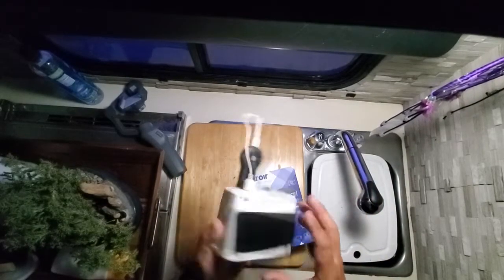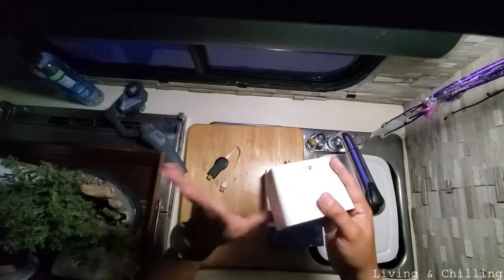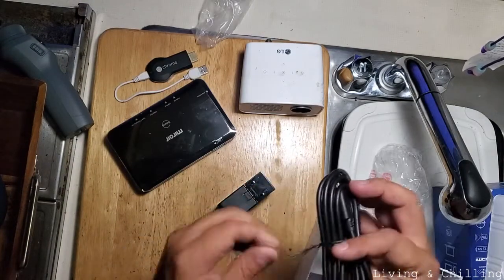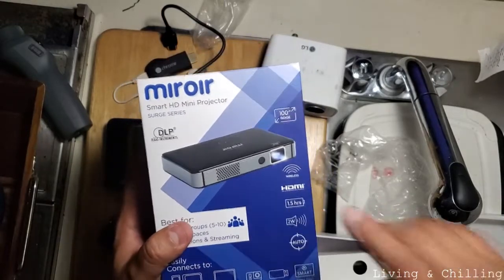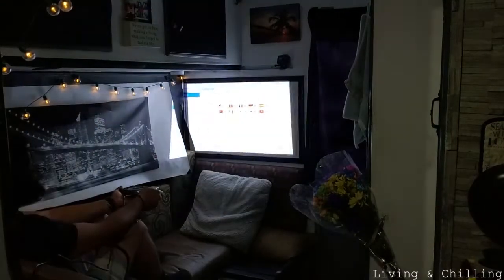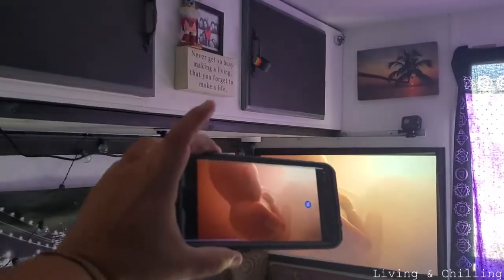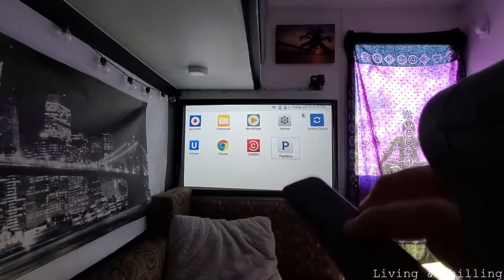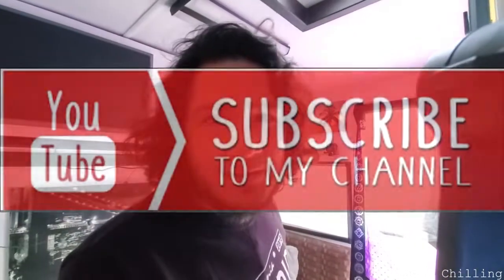OUR SMART AND SOLAR POWERED TV PROJECTOR-///-CAMPER/VAN/RV IDEAS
Hello guys!!!
It's an Honor for me to present to you our new camper upgrade!!!
After 3 trying to figure out, HOW IN THE WORLD, to watch TV.
Ive been trying to get back that feeling when you get home after work and you turn ON the T.V and relax in your couch, and even if you are not exactly watching it, you kinda like that white noise of the T.V, maybe you between browsing your phone and watching T.V.
I finally figure it out and want to share our concept with you all.

Thanks!!